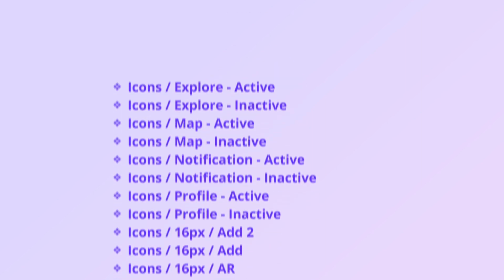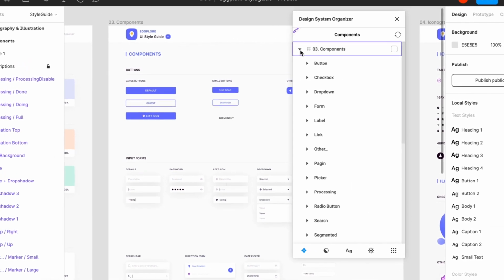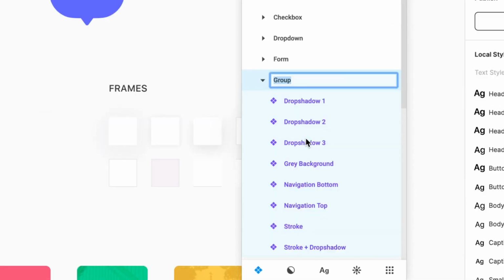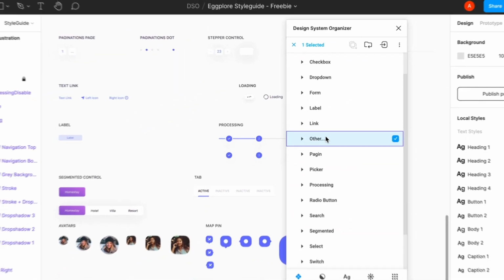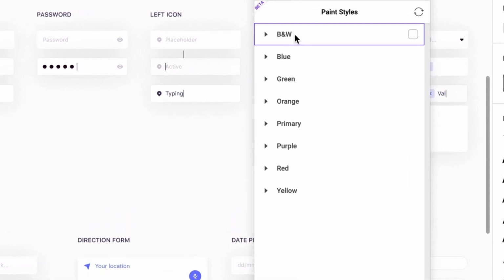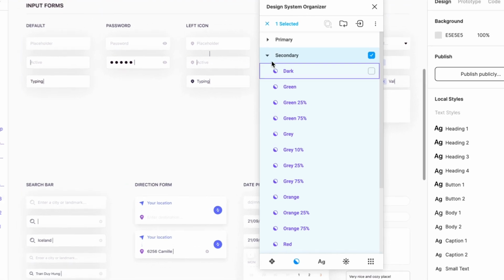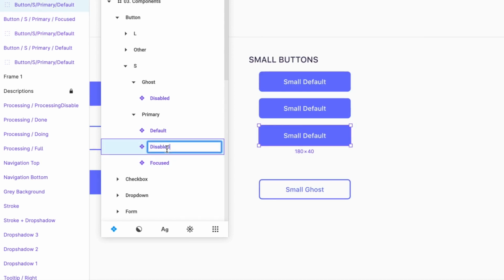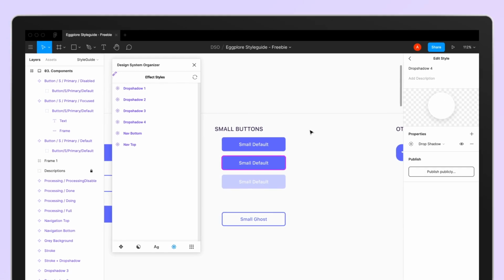Manage pathnames with /'s like folders in Figma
Manage design system elements with paths such as “toolbar/nav/back” like a folders.

Say goodbye to endless naming schemes with "/" for components and styles